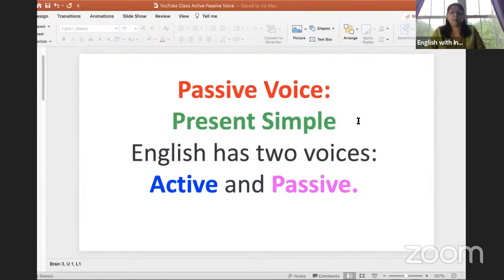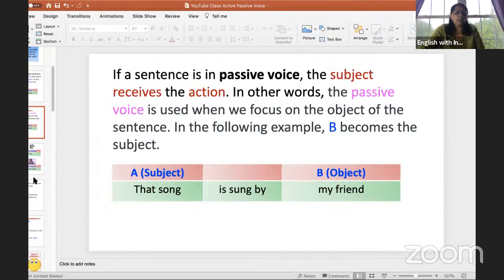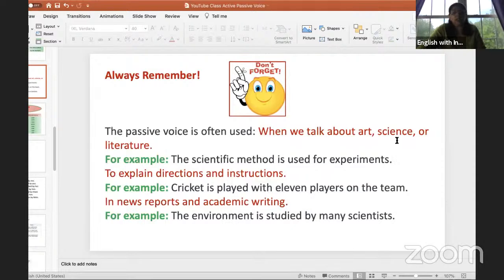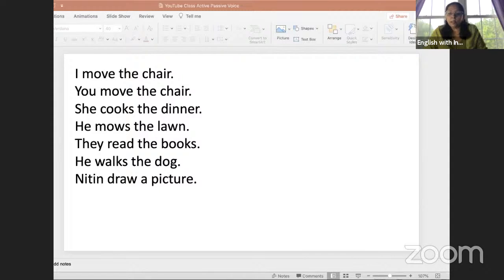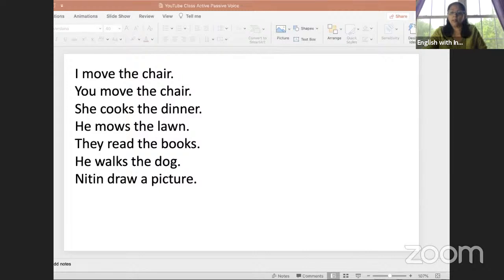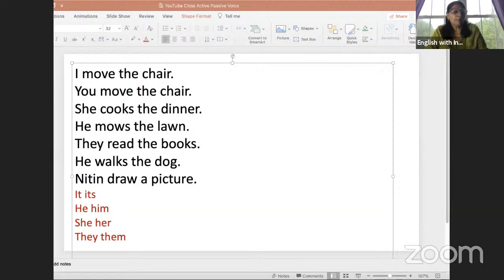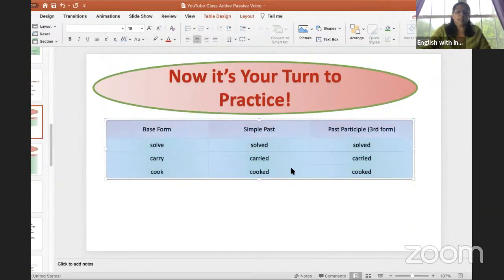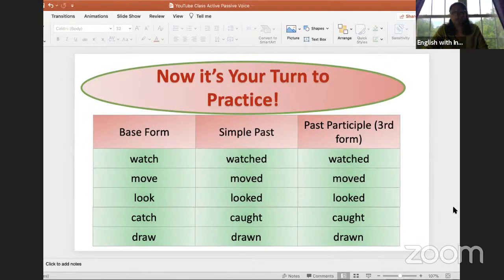Day -32 - Basic-advanced Free English Speaking l Best way to Practice Spoken English l Speak English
THE BEST AND EASY WAY TO SPEAK IN ENGLISH WITH DR. DK
Best Indian-American English/ESL Certified Educator in the USA with 35+ Years of Teaching Experience

Powerful English with Dr. DK's English lessons for SSC CGL/CHSL/Bank PO-Clerk/UPSC/IBPS, CPO, NDA, IBPS, DSSSB, IELTS, all other competitive Exams. Improve your reading, writing, listening, and speaking skills through English classes, lessons, and courses.
English Grammar: nouns l pronouns l articles l conjunctions l verbs l adverbs l prepositions l adjectives l Time Tenses l Voice l narration l Question Tag l Subject and verb agreement and much more

Objectives in English
Best Vocabulary and pronunciation lessons
Speak fluently in English
Basic Conversations in English
Translations in Hindi/ English
Punctuation Marks and Capitalization in English
Active and Passive Voice in English
Direct- Indirect Narration in English
Parts of Speech in English
Noun and its type in English
Indefinite Pronoun In English
Prepositional Phrases
Academic Englis- Math, Science, Social Studies
English Chart and Graphic organizers
Essay writing in English
SpeechLearn to speak fluently in English
Basic intermediate-advanced grammar
IELTS English practice